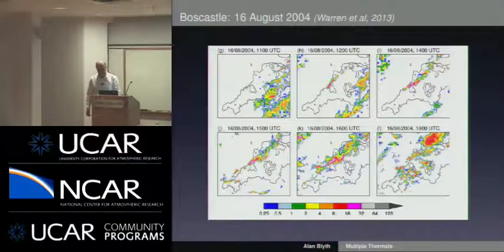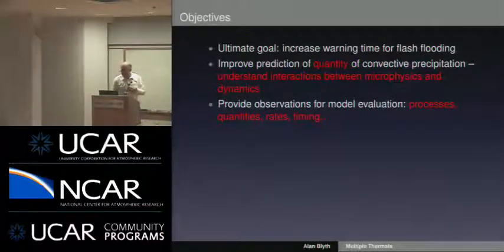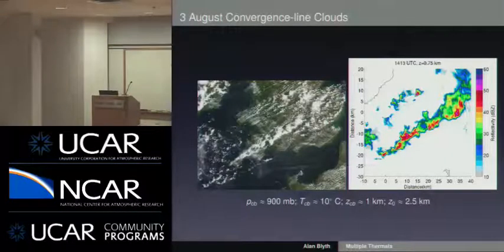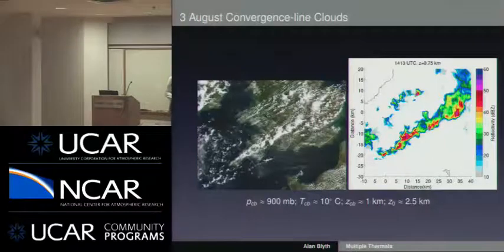Dr. Alan Blyth - 05/15/18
EOLSeminarSeries Title: The Role of Multiple Thermals in the Development of Precipitation

It has been known for a long time that multiple thermals can be important for recirculating particles and providing a new source of liquid water content that is so important for the growth of precipitation embryos and splintering during riming. There may also be reduced entrainment and/or dilution in the second (or third, ...) thermal, resulting in a further enhancement of the amount of liquid water content. In certain situations, e.g. when the clouds are not particularly deep, the multiple thermals can be critical for the production of rain. Furthermore, the existence of high values of liquid water content for longer periods may lead to prolonged heavy precipitation and flash flooding. It is important that models are able to resolve the thermals and represent the entrainment and microphysical processes. I will discuss various ideas involving multiple thermals from past work and present results from recent field projects. I will also discuss some upcoming projects and possible collaborative initiatives.